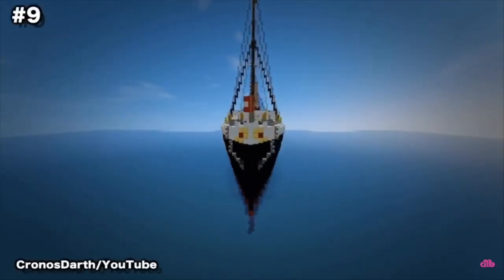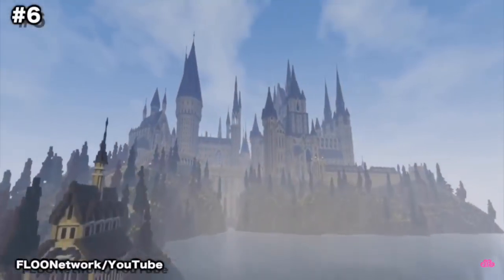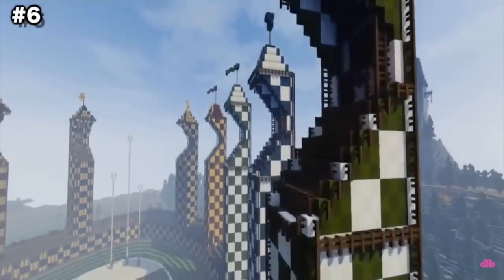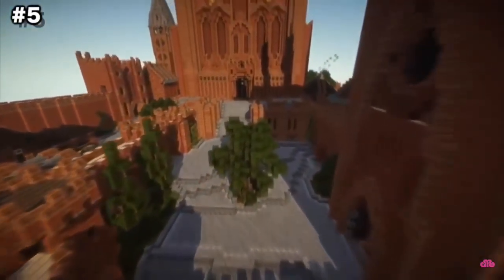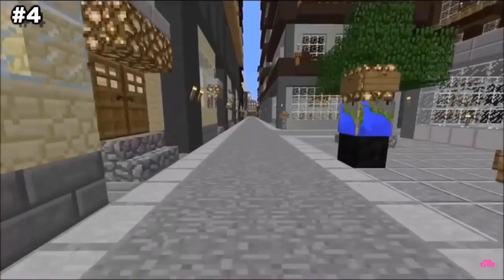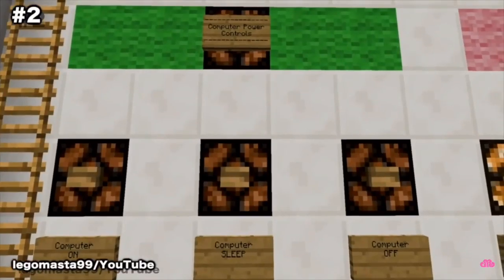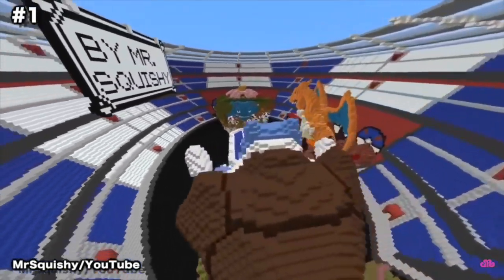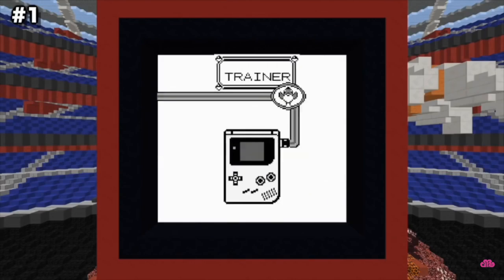Top 7 Minecraft World That Will Blow Your Mind!!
Minecraft is an open world game free to explore with survival modes or creative modes

It was launched back in 2009 and ever since this game was out its been a roller coaster for its users

Here we explore some of the best creations in this game with details such hogwarts from Harry potter or a thrilling world such a Game of thrones

This video wouldn’t have been made possible
Without TYLER from GameBrain